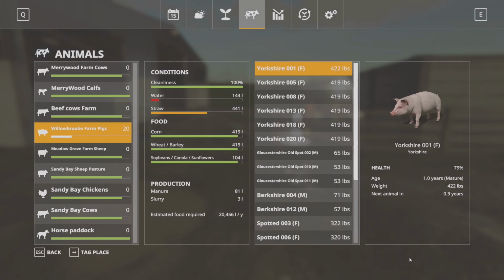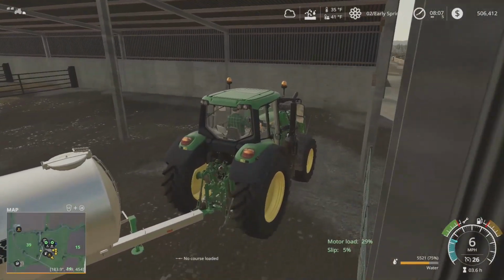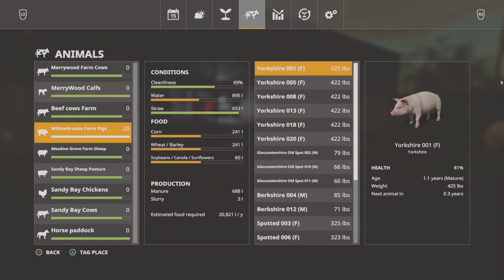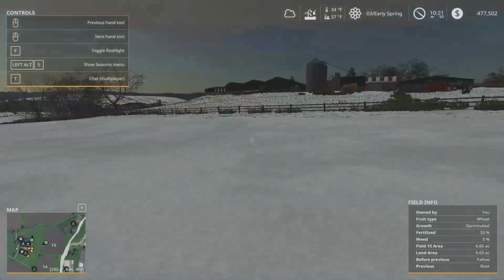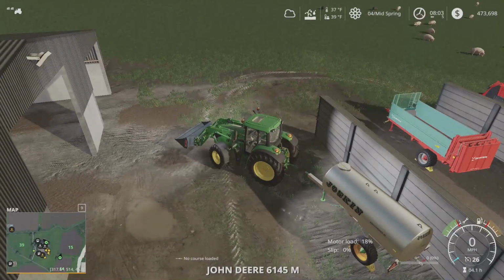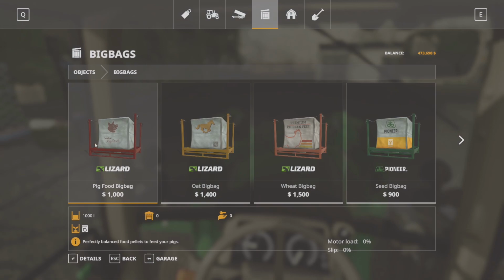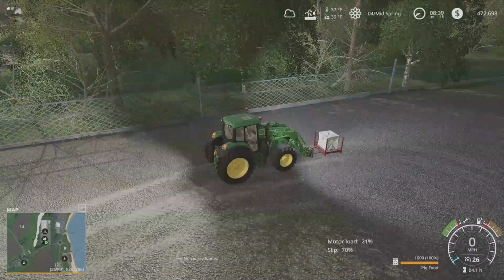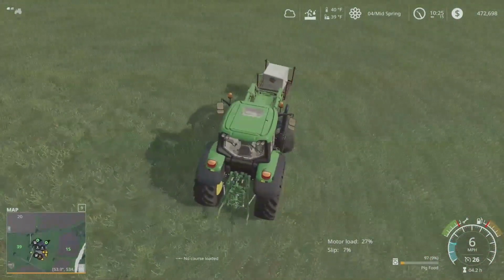Farm Sim 19 - Sandy Bay - Ep 2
About the Game:

Farming Simulator 19, from GIANTS Software and Focus Home Interactive,  is a realistic farming game with hundreds of vehicles to buy, livestock to raise, and many hours of relaxing gameplay. The series, American in Sandy Bay, utilizing John Deere equipment on the Sandy Bay 19 modded map.

Mods List:

All mods found on farming-simulator.com or fs19mods.com (download at your own risk)

Various Background Music for Timelapses:

Dutty Moonshine and Kid Kasino “Everybody”, Rysk “Hej”, It Takes Two to Tango “Pull Up Your Jeans”, Minoru “187”, Kevin MacLeod “Sneaky Snitch”, A Himitsu “Adventures”, A Himitsu “Lost Within”, Tobu “Colors”